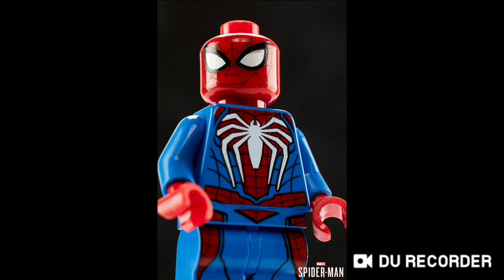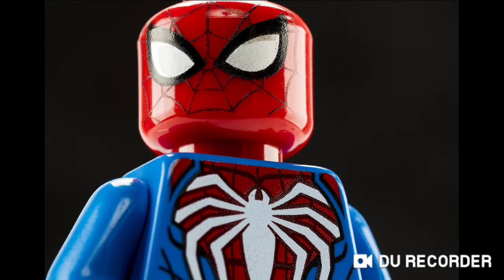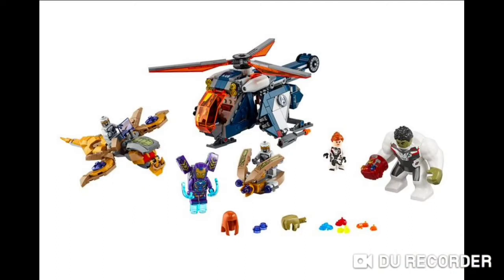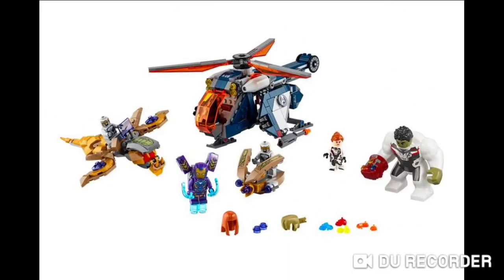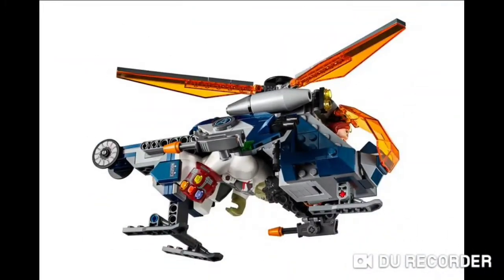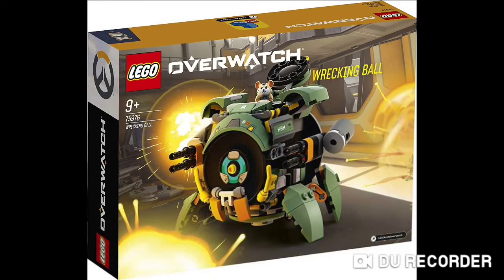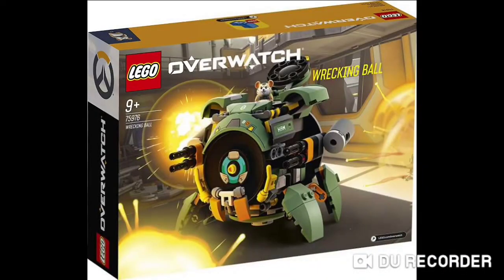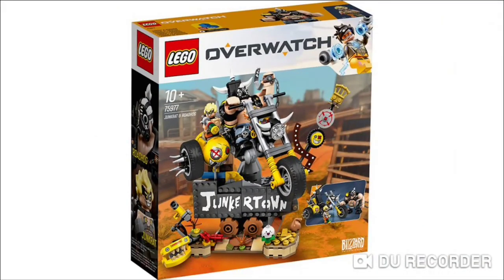More Endgame Sets, Exclusive PS4 Spiderman and New Overwatch Sets : Weekly Lego News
Another addition to the Lego SDCC Collection, Avengers Endgame Set yet again has another helicopter and a second wave of Overwatch Sets. All this in Weekly Lego News! Enjoy 😉